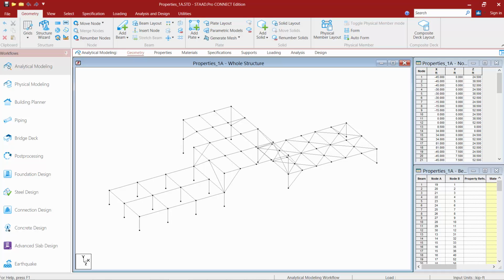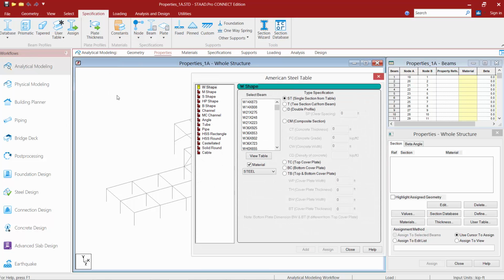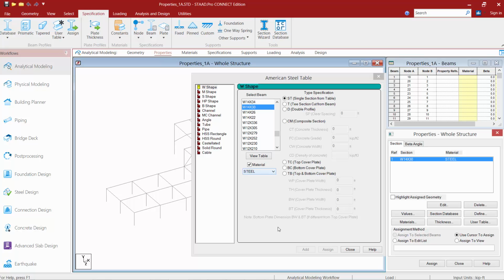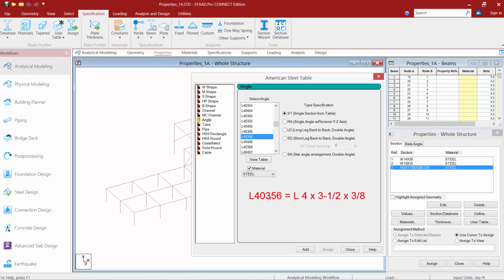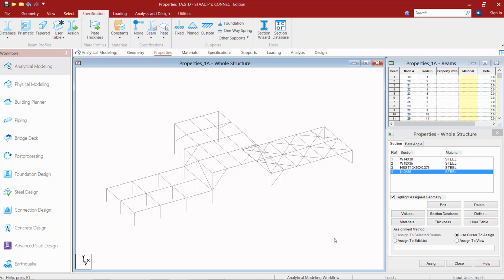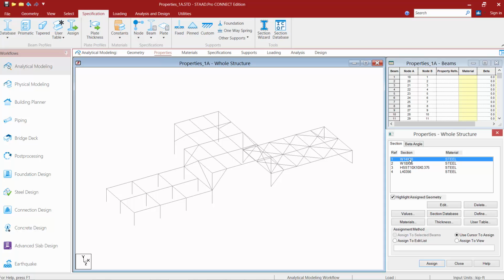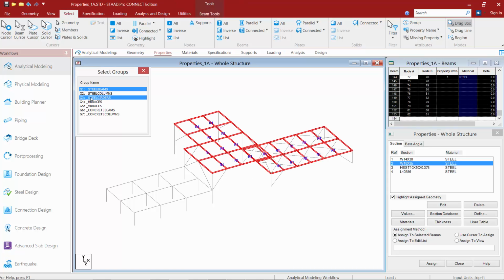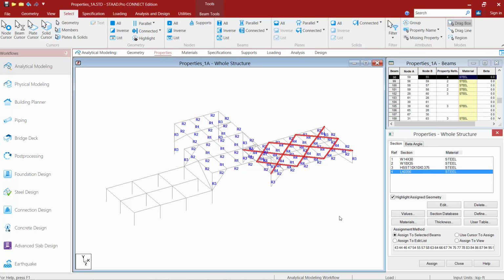01 Assigning Section Properties using the Sections Database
staad pro design course